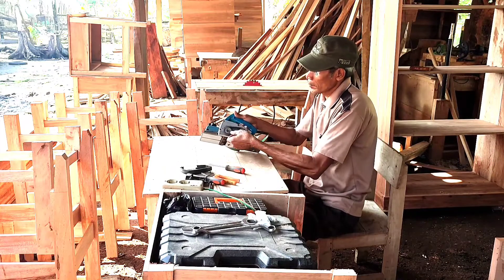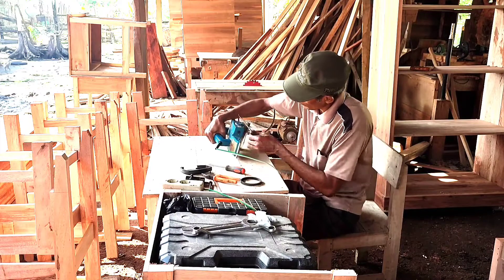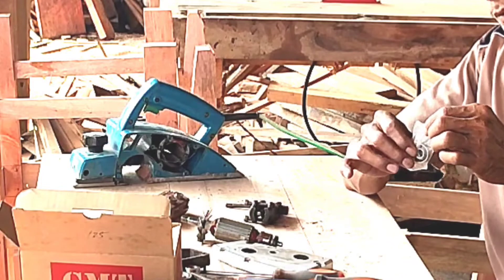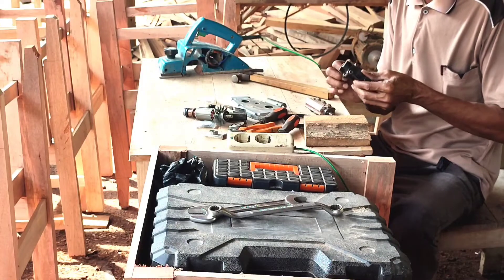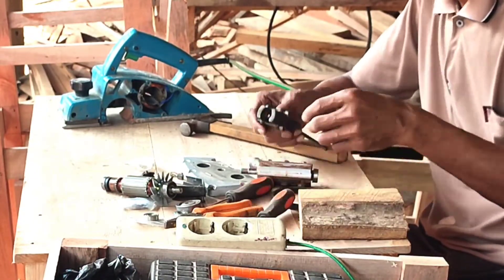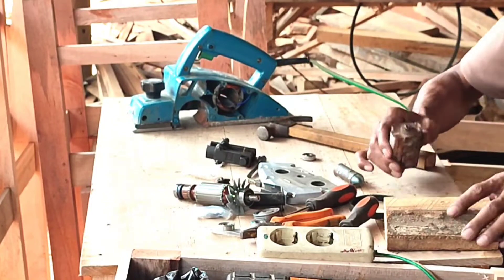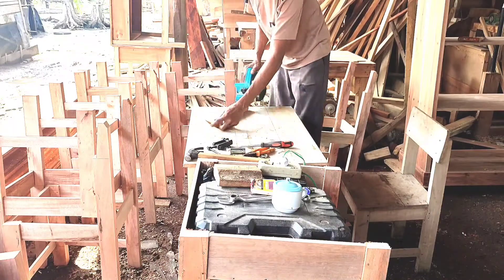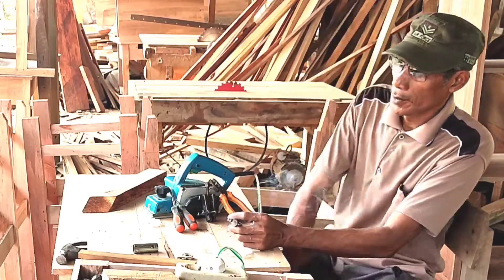CARA MENGGANTI BEARING/LAKHER MESIN SERUT KAYU || CARA GANTI BEARING MESIN SERUT KAYU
Halo sobatku, sedolorku, Asnawi mebel hadir lagi kembali seperti biasa berbagi pengalaman cara mengganti bearing LAKHER mesin serut kayu, cara ganti bearing mesin serut kayu, cara ganti lakher mesin serut, tutorial cara ganti bearing mesin pasrah, cara buka bearing mesin serut kayu, cara buka lakher mesin serut kayu, dan ukuran bearing mesin serut kayu

  adapun alat yang kita gunakan untuk melepas bearing kali ini adalah TREKER semoga video yang saya sajikan kali ini bisa bermanfaat buat sobat semuanya amiiin